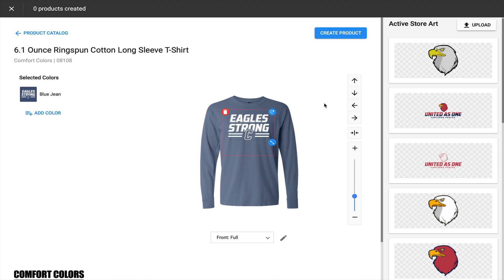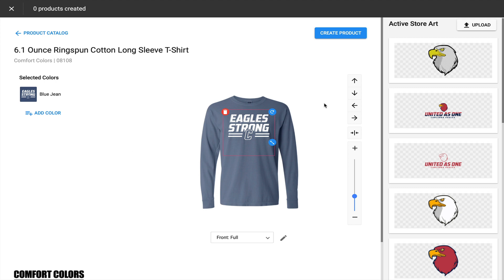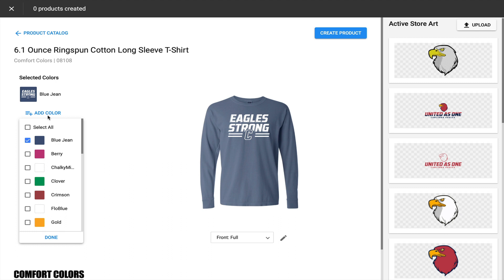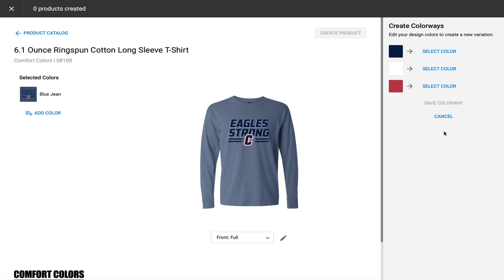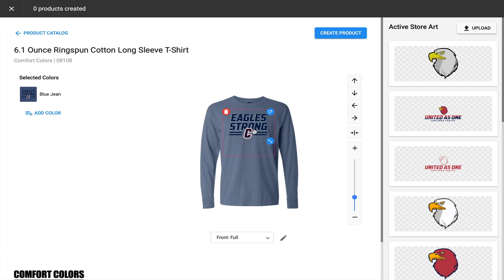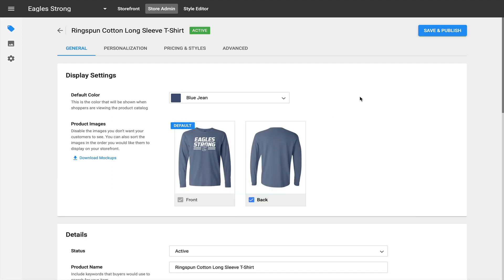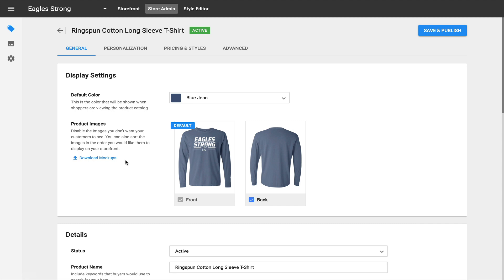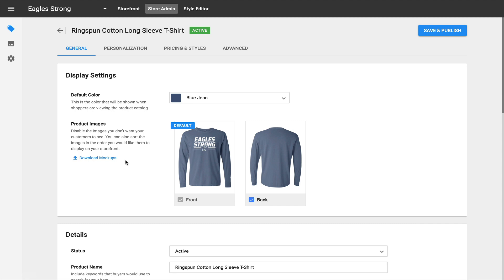Download Product Mockups Using InkSoft Rapid Product Creator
In this video, we share how you can quickly create and download professional product mockups using InkSoft Rapid Product Creator.

Learn more about InkSoft, the All-in-One E-Commerce Platform for Print, Promo, and Decorated Apparel Businesses